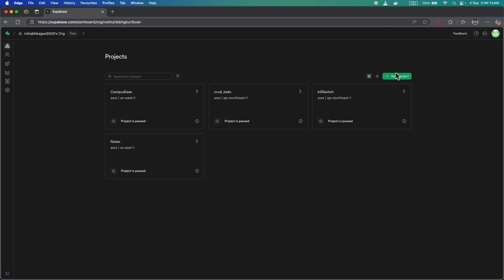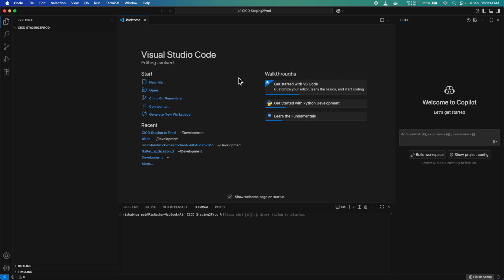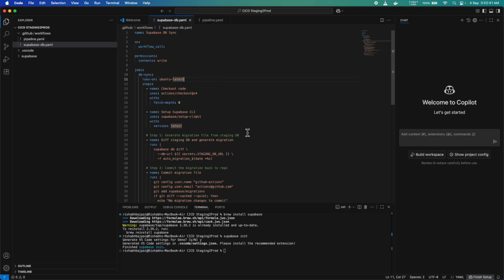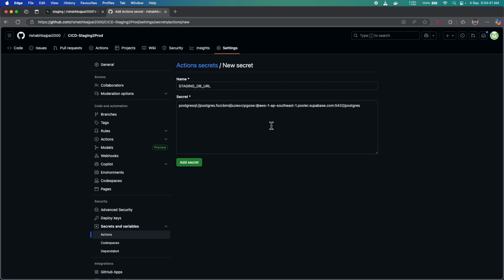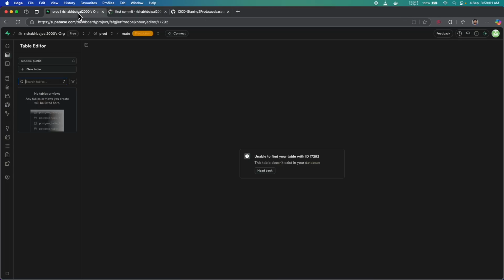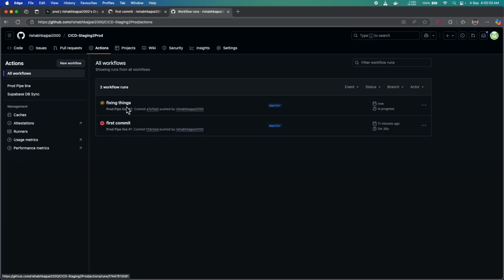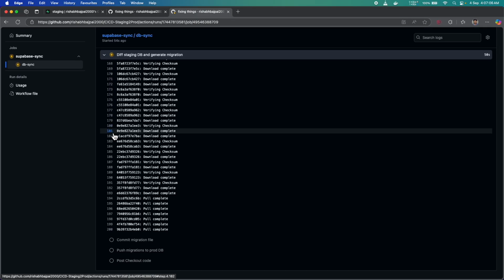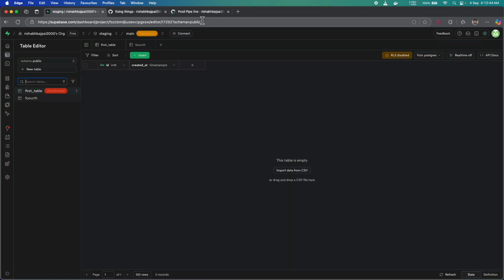Syncing Supabase DBs among environments | CICD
We will be developing a CICD Pipeline using Github Actions for syncing the two DBs Staging and Production in the supabase.